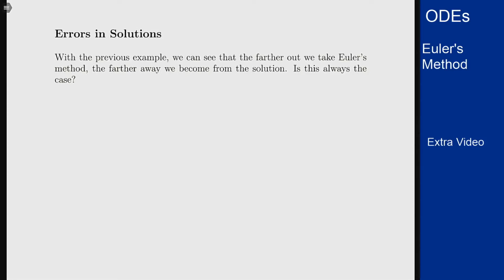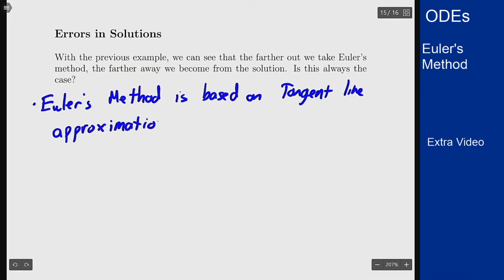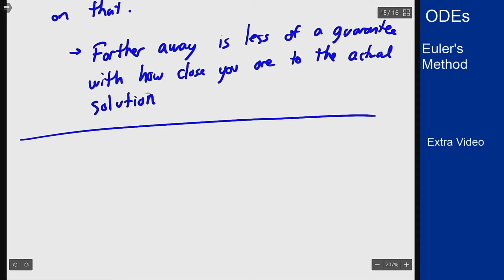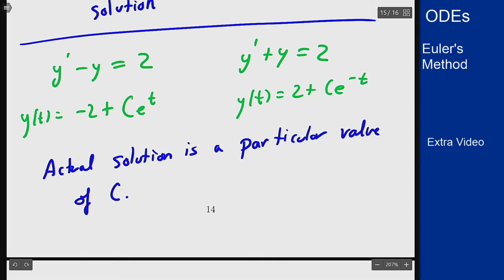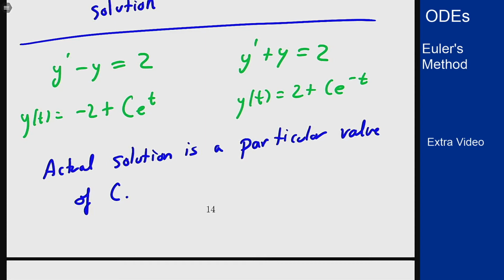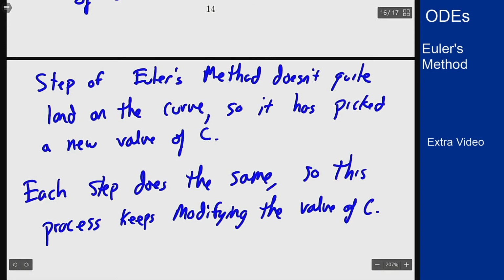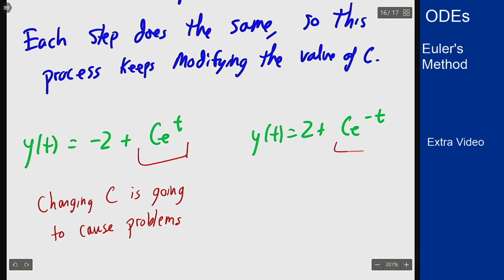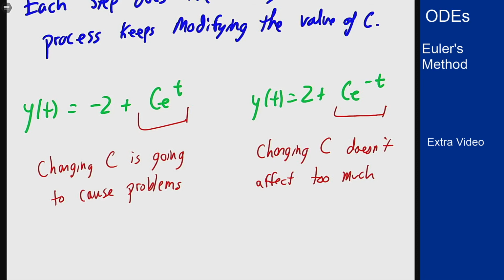Differential Equations - Topic Video - Errors in Euler's Method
Video explaining how errors are formed in Euler's Method and how some solutions may still converge to the right value even though a numerical approximation is being used.